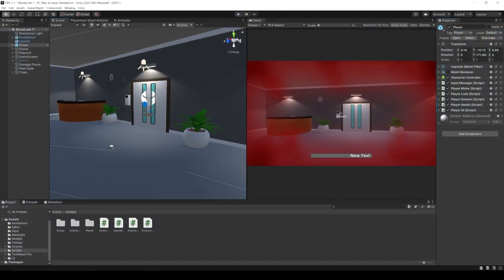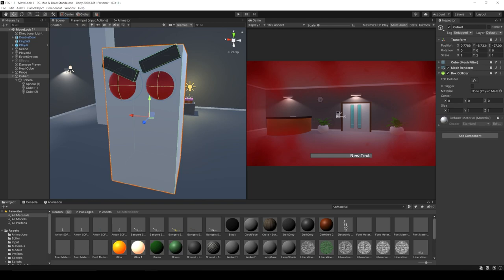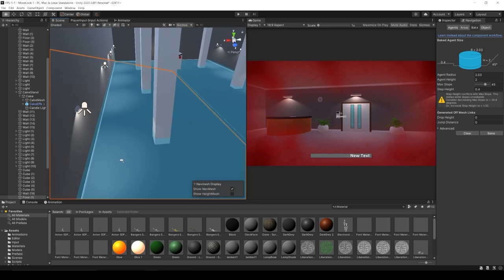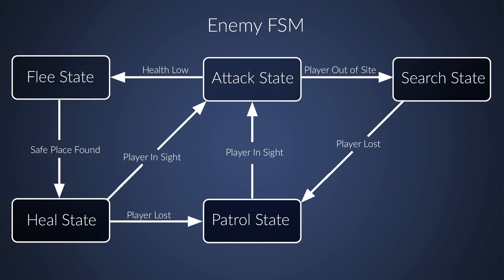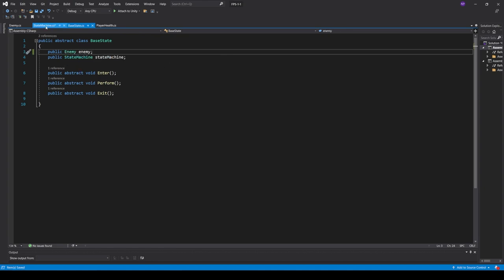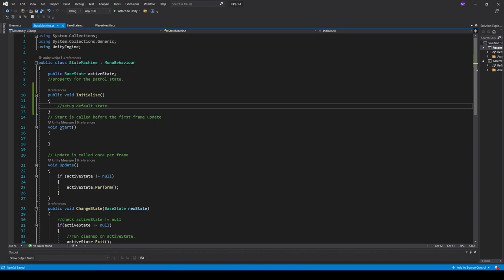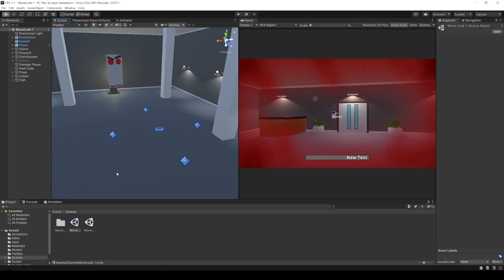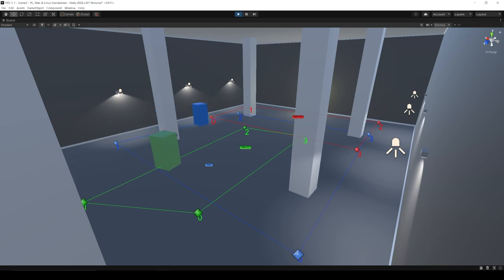#4 Game AI - Patrolling : Let's Make a First Person Game in Unity!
In this video we setup the foundations of a finite state machine and create a basic patrolling behaviour,

Come Join us on the Discord!